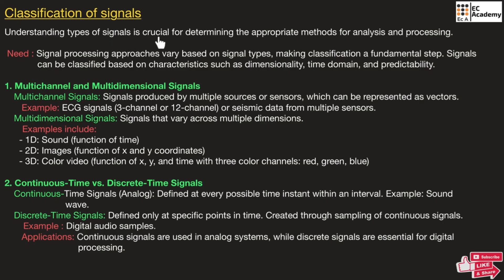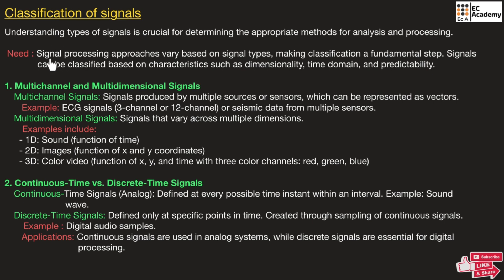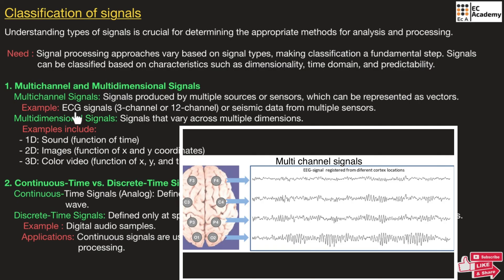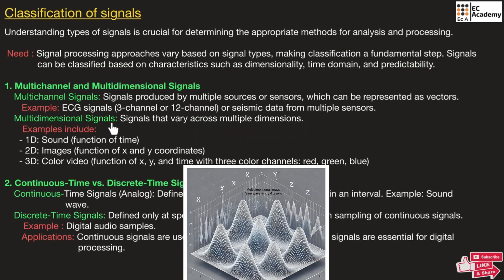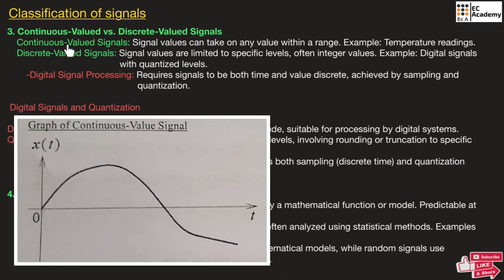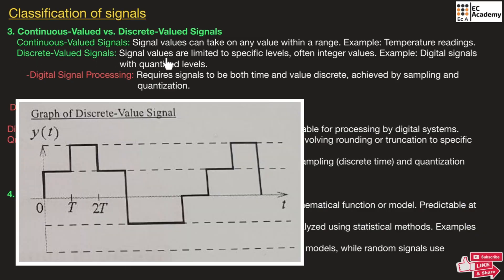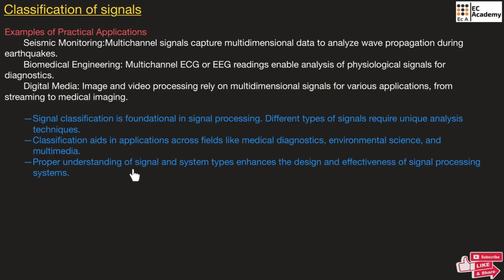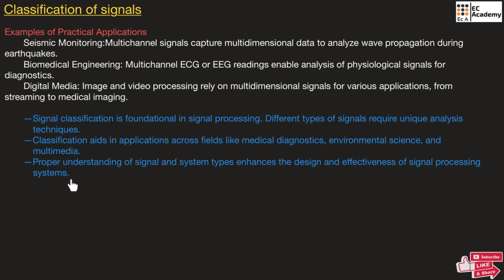Signal Classification Explained | Types of Signals in Signals and Systems & DSP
Master the fundamental concepts of signal classification in this in-depth lecture from EC Academy! Understanding signal types is crucial for proper analysis and processing in both analog and digital systems.

We cover all major classifications, including:

Multi-Channel vs. Multi-Dimensional
Continuous-Time vs. Discrete-Time
Continuous-Valued vs. Discrete-Valued (with Sampling & Quantization)
Deterministic vs. Random

Chapters:
00:00:00 - Introduction to Signal Classification
00:01:32 - Multi-Channel & Multi-Dimensional Signals
00:03:44 - Continuous Time vs. Discrete Time Signals
00:05:33 - Continuous Valued vs. Discrete Valued Signals (Sampling & Quantization)
00:08:52 - Deterministic & Random Signals
00:10:53 - Practical Applications & Summary